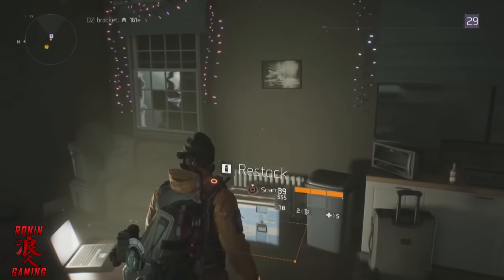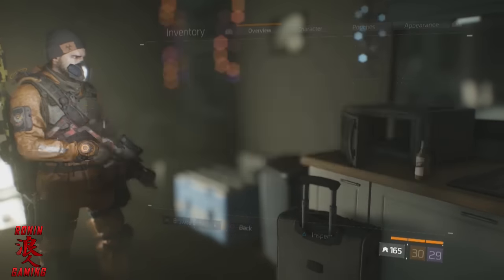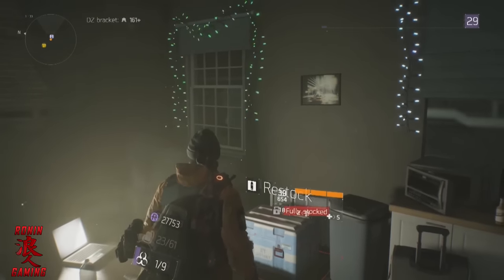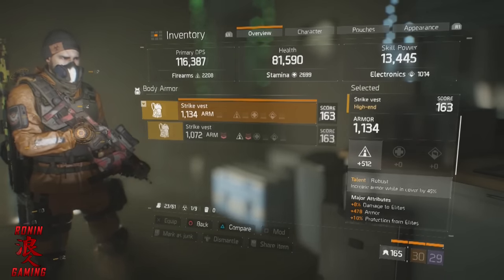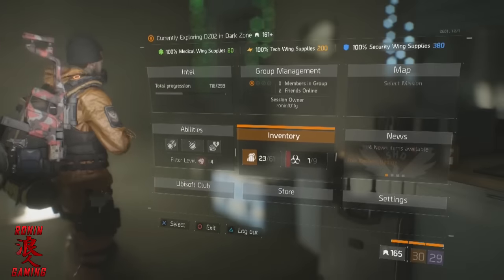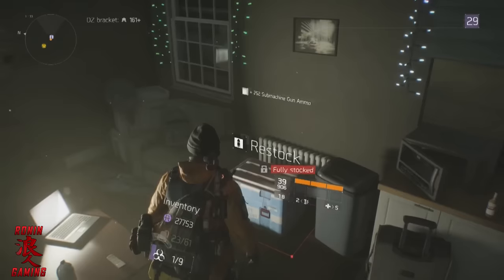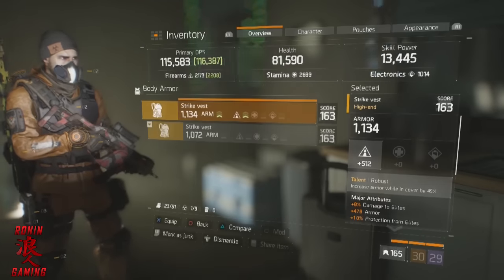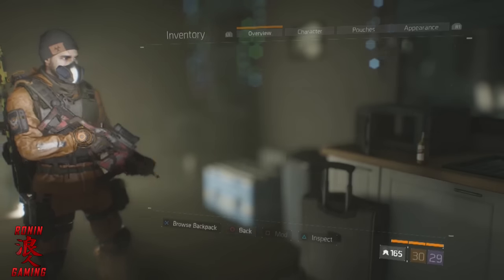The Division - Ammo Exploit using Gear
Real simple.
Equip a piece of gear that has higher ammo capacity, restock ammo, then switch back to the gear you want to run with.
Done.

for some live stream goodness

Skype: ronin1011